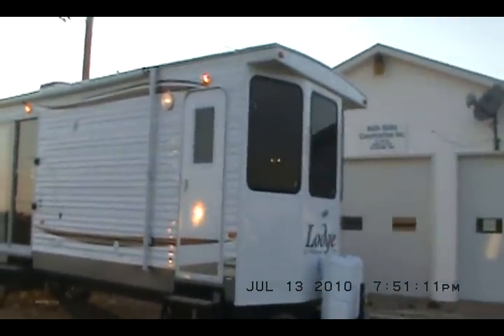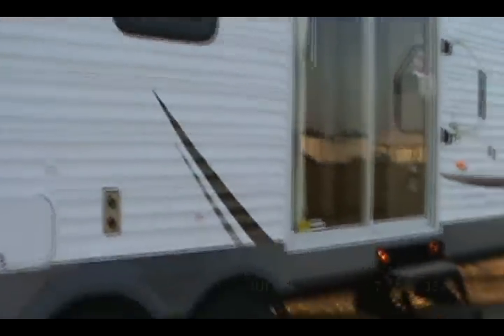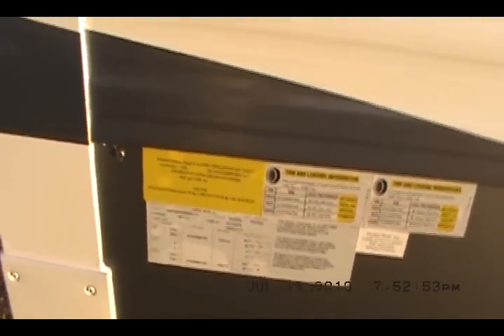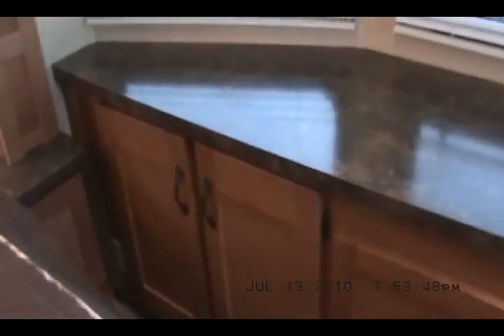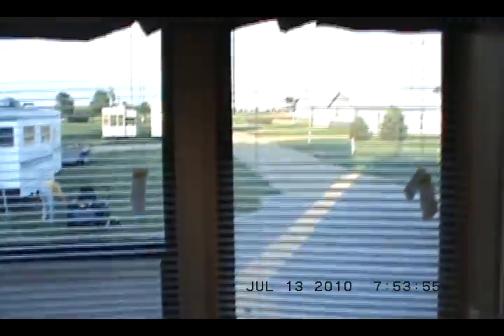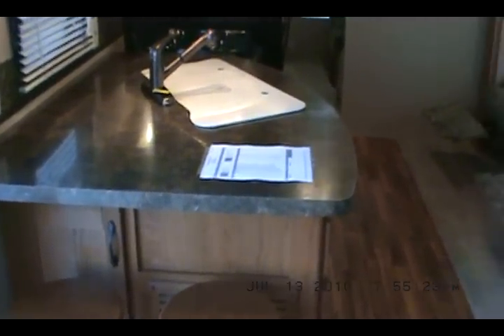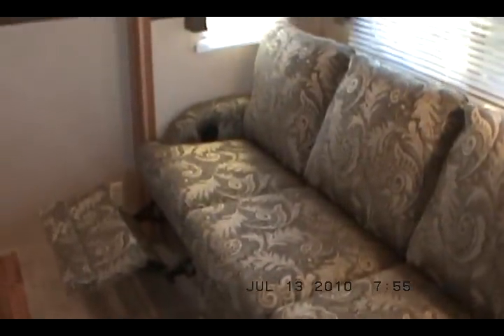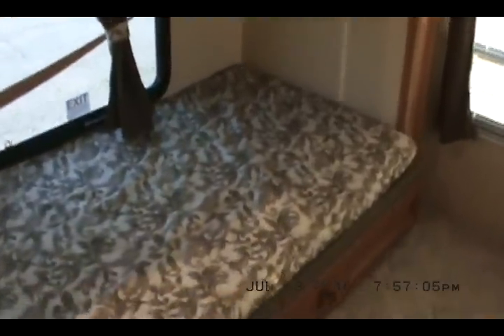Wildwood Lodge 403FB VIDEO TOUR (Basil Interior)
2011 Wildwood Lodge 403FB